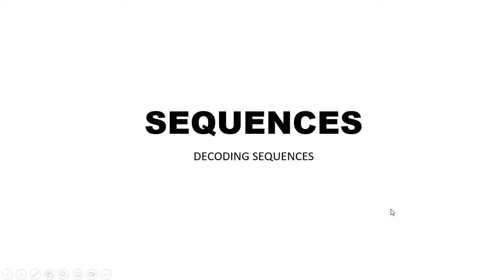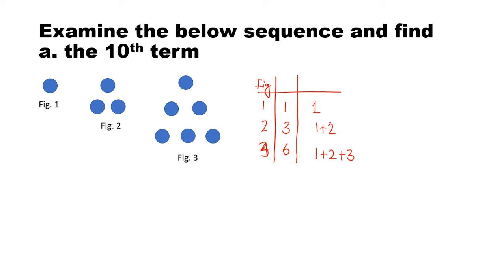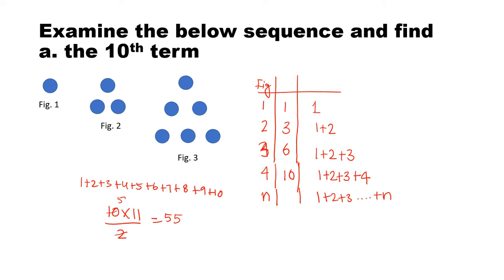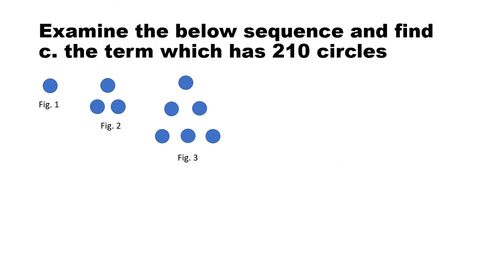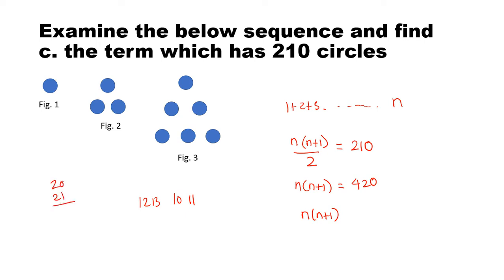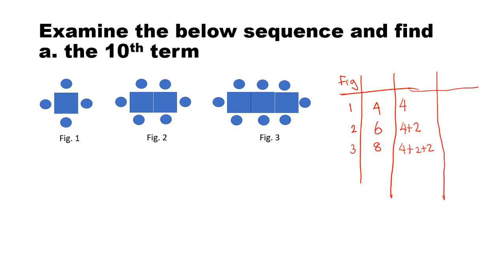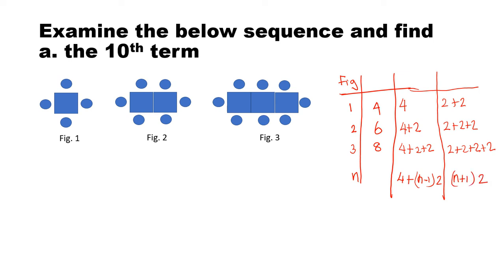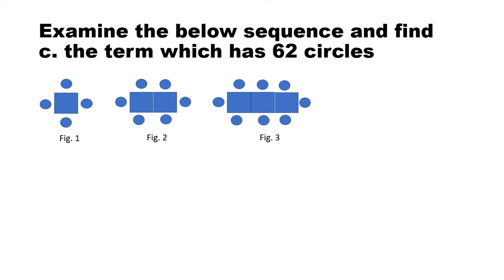Sequences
This video solves two sequence related questions. It shows how to decode the sequence and produce useful information.

1 + 2 + 3 + 4 + .
4 + 6 + 8 + 10 +

Secrets to math series and ways of solving in less time.